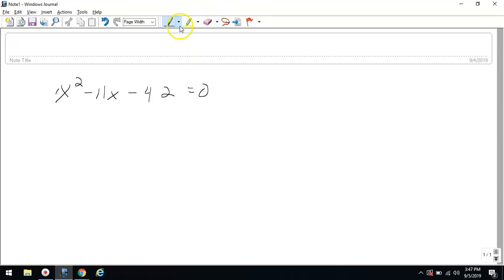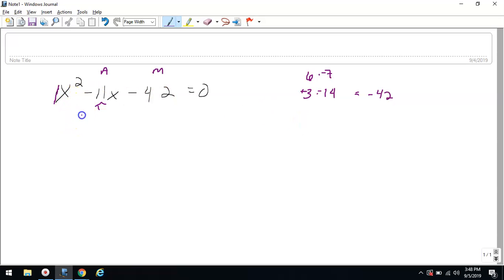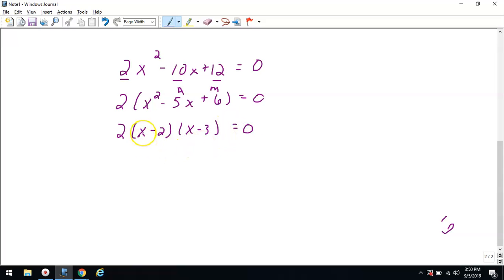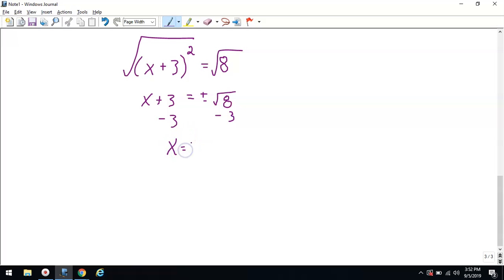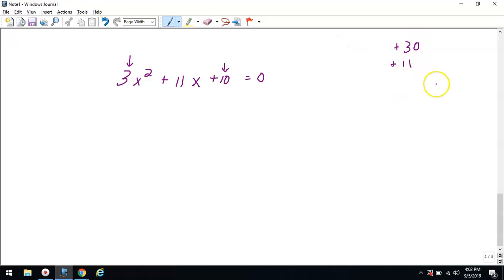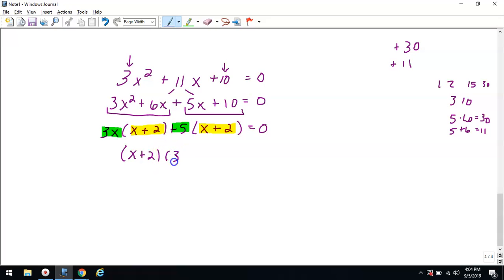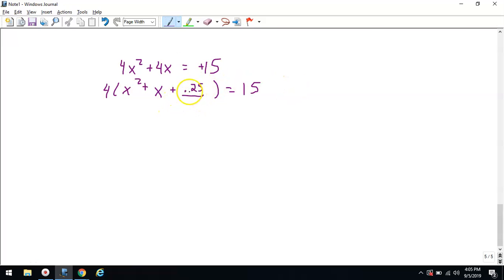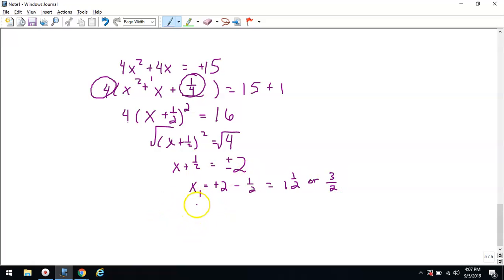MAT 121 Unit 1 Test Review Video 1